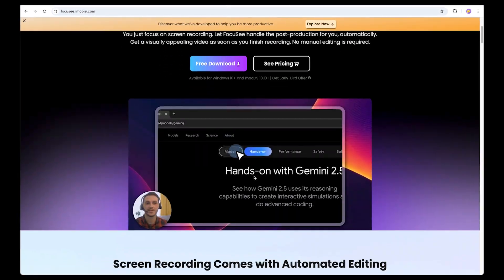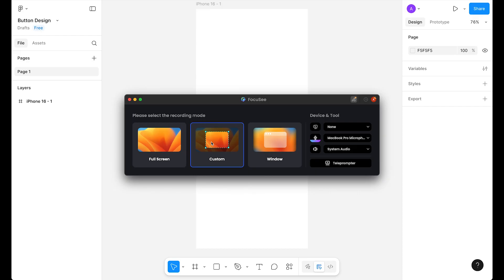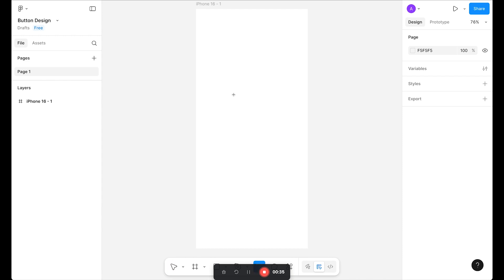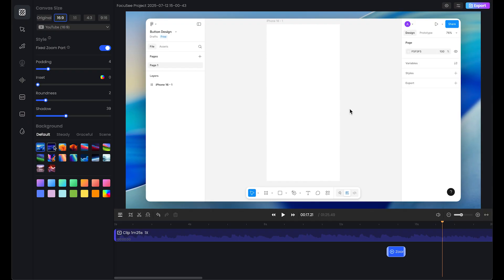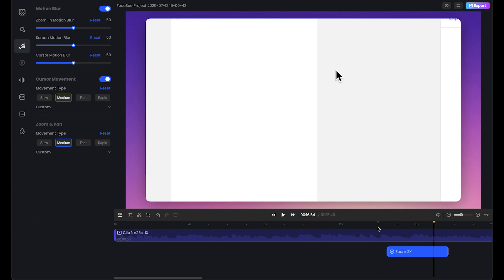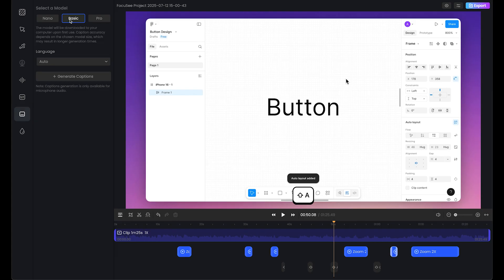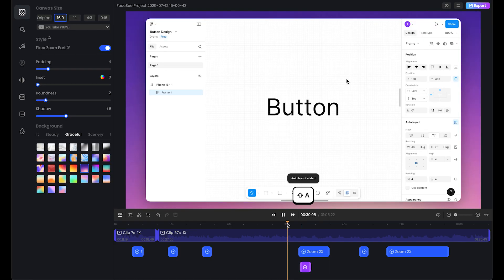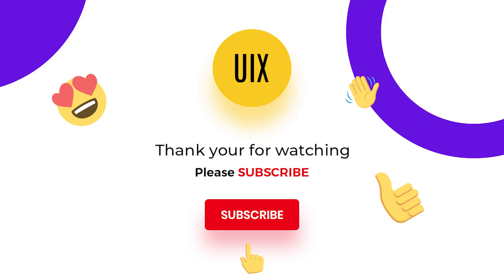This Screen Recorder is Made for UI/UX Creators – FocuSee Review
In this video, I’m reviewing FocuSee, a powerful screen recording tool designed to help you create professional, polished tutorial videos—perfect for UI/UX designers, educators, and content creators. With built-in editing, auto zooms, cursor tracking, and more, FocuSee makes recording effortless.